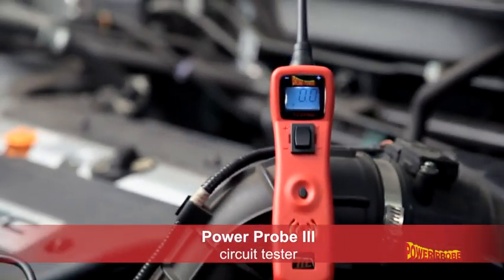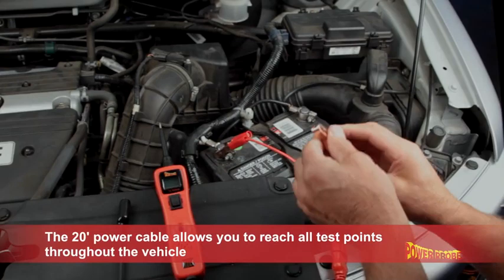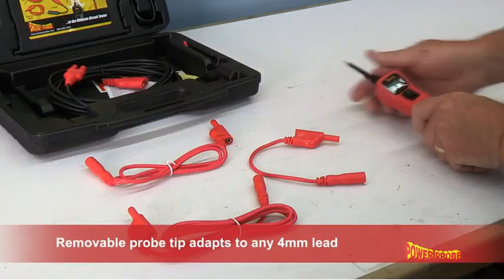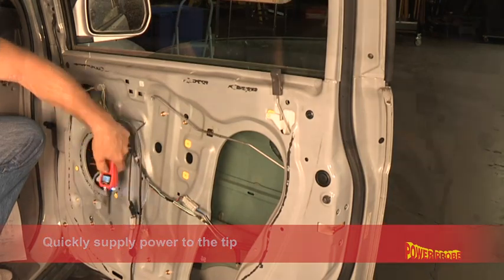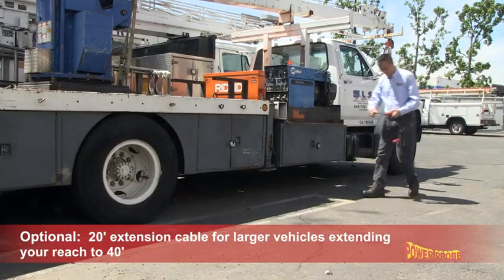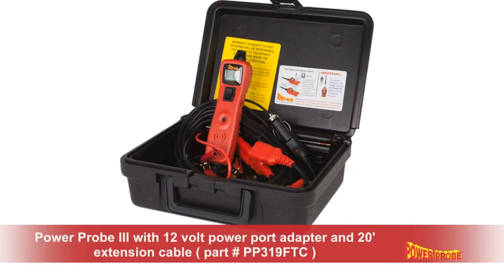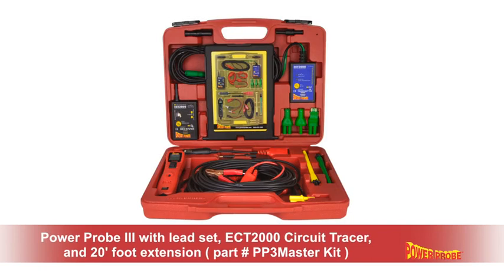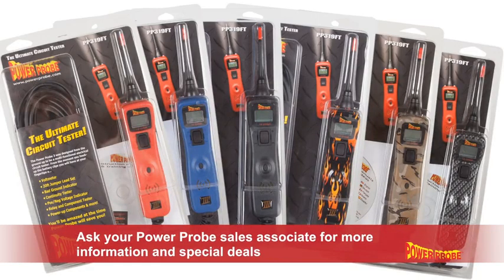Power Probe 3S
Features and benefits:

    Tests Motors, Lights, Fans & Relays for operation
    Tests Wires for Operation and Continuity
    Listen to and test Audio Circuits for Radio Operation
    Test for Voltage Drops and Spikes in Faulty Circuits
    Large Screen Provides Easier Reading

The PP3S helps determine the health of motors, relays, lights, and wires of the vehicle. There is now new ergonomic housing and an easy to navigate menu. New inverted screen feature lets you flip the screen over for easy viewing.